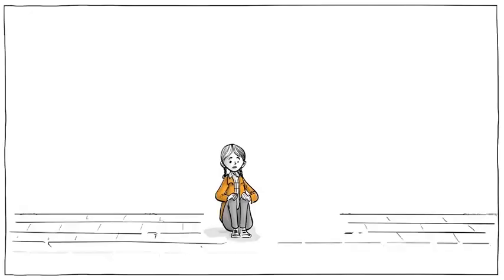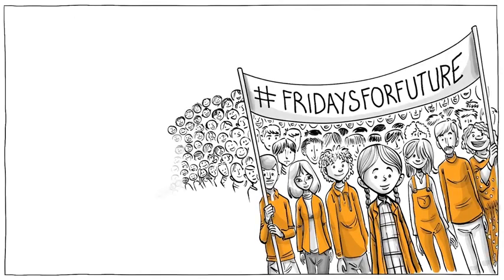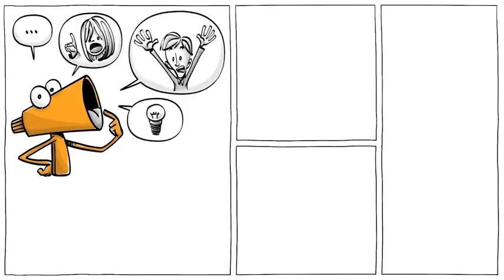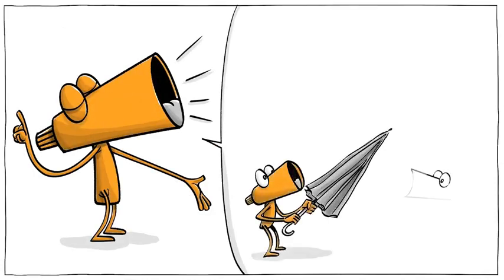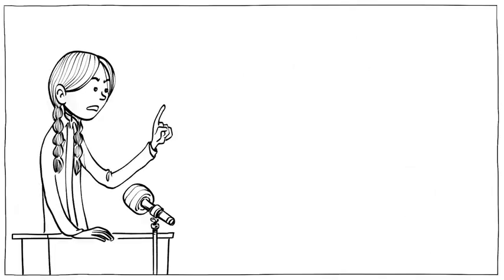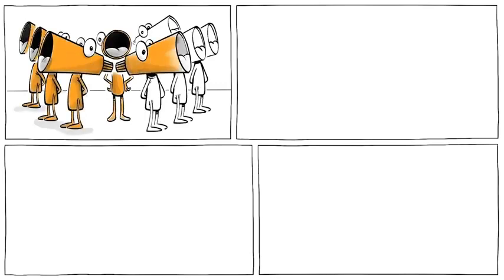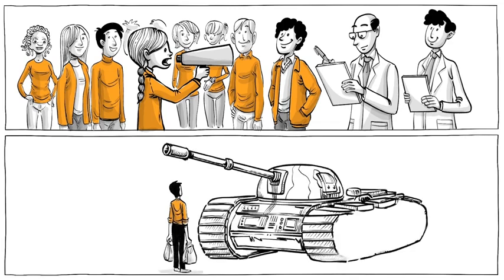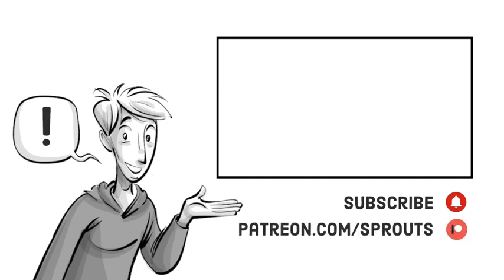Freedom of Speech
Freedom of speech is a principle that supports the liberty to articulate opinions without fear of retaliation or censorship.While the ideas is old - John Milton argued that a marketplace of ideas should be as open and free as possible in 1644 - it took until 1948 before freedom of speech gained global recognition via Universal Declaration of Human Rights by the United Nations.But what exactly is it what statements are protected by it and which ones aren't?